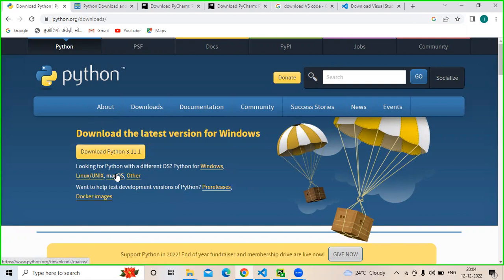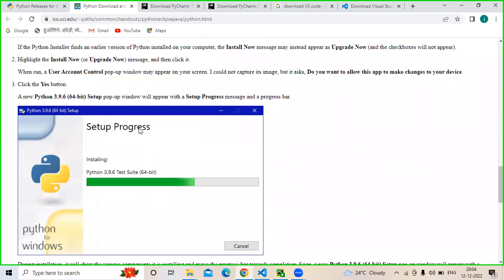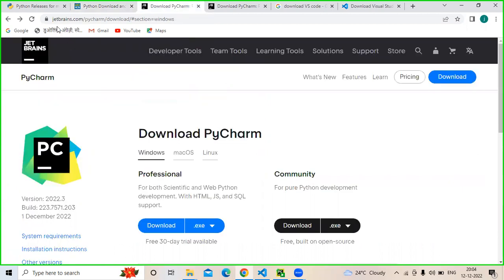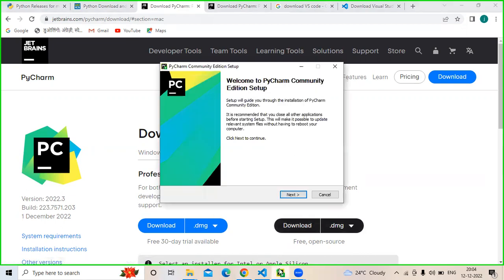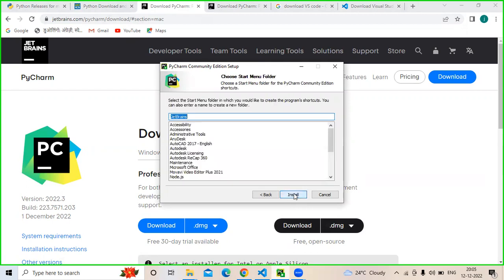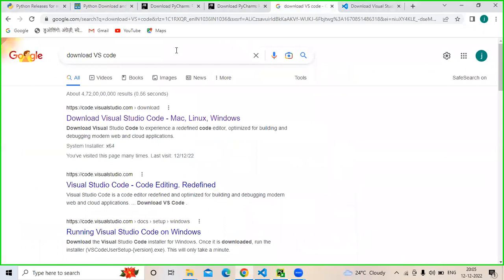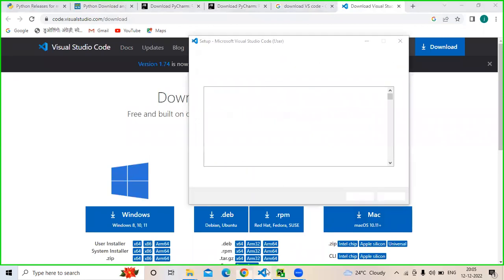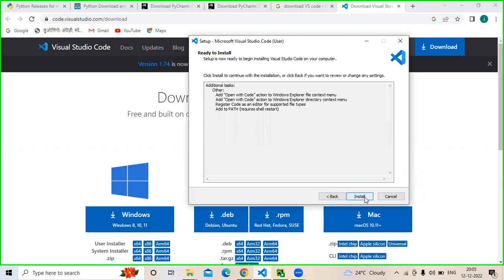Django Rest Framework : Installation Guide | Django Tutorial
In this video, we are going to install all the software that we need to start our project.